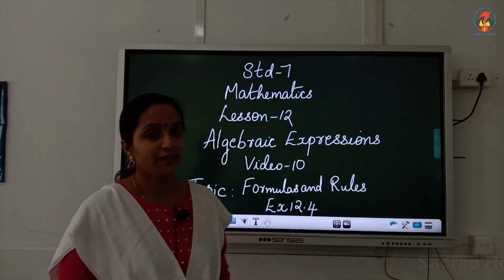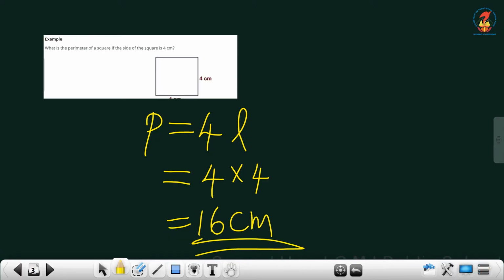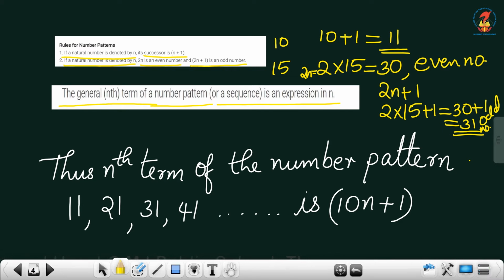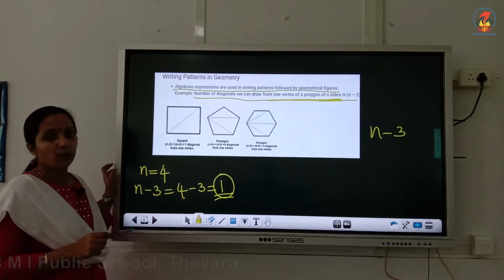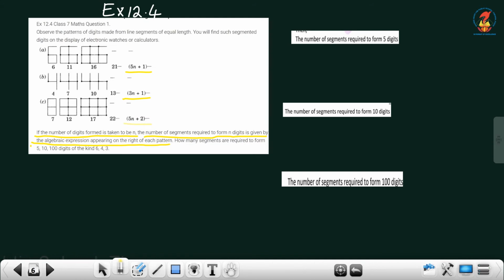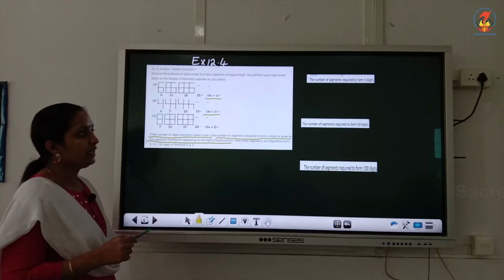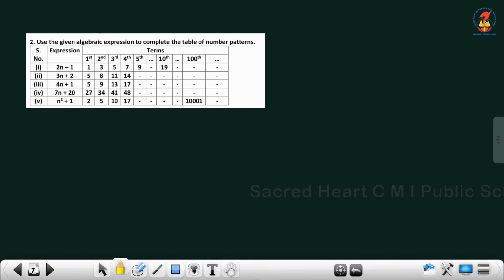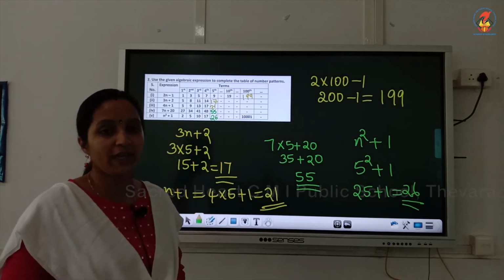Maths07 Chapter 12 Algebraic Expression Video 10 Formulas and rules Ex 12 4